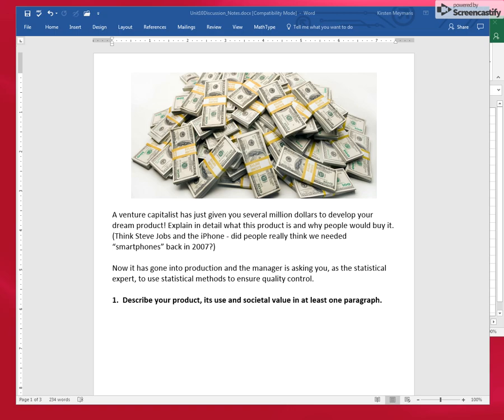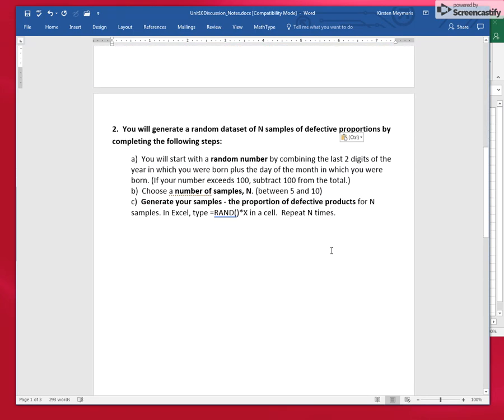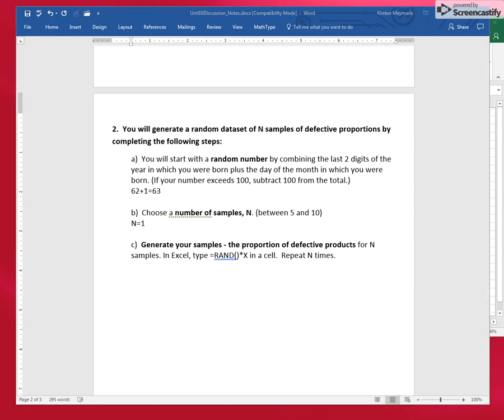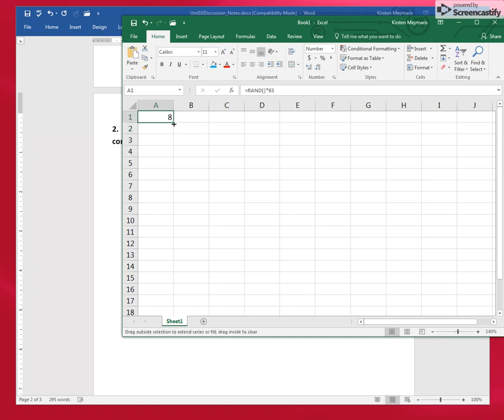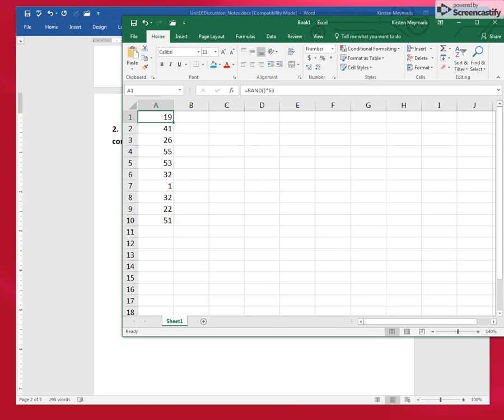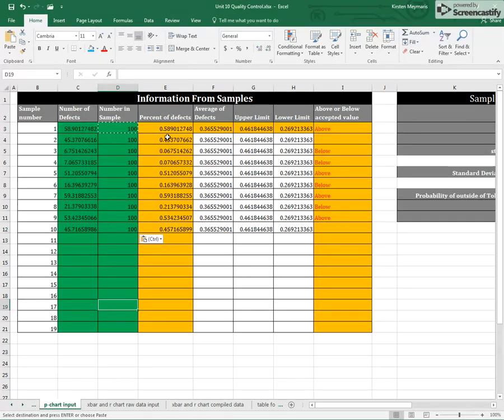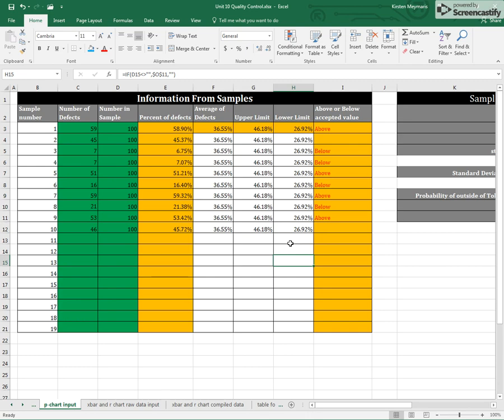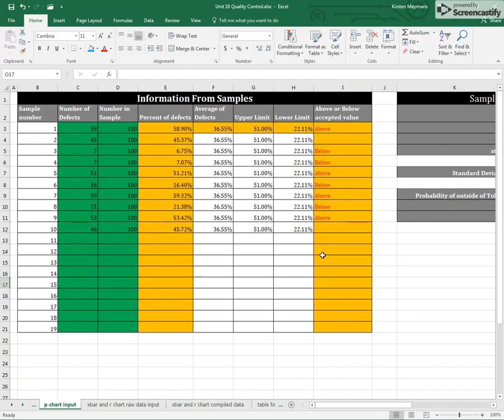Unit 10 DB Starter